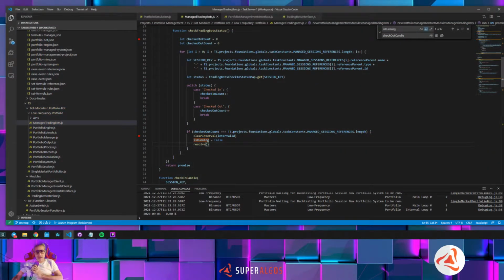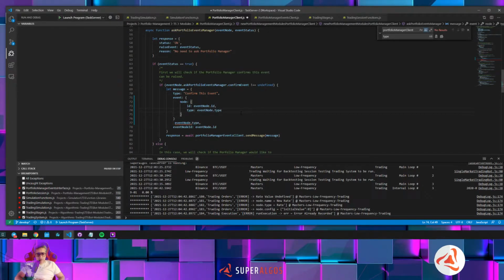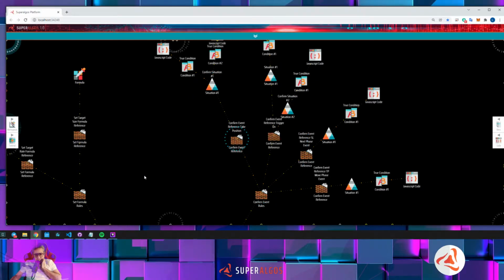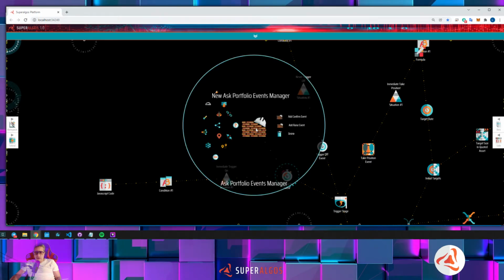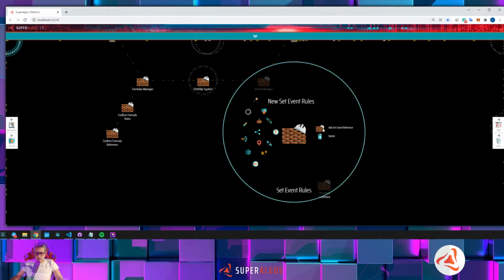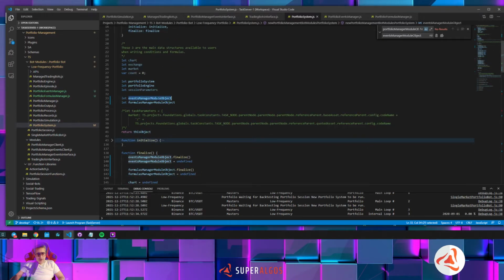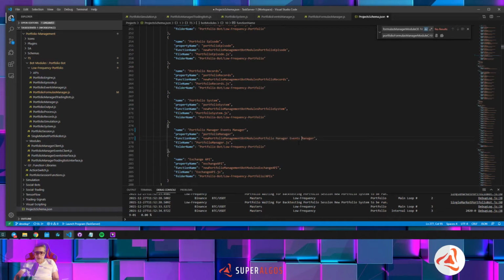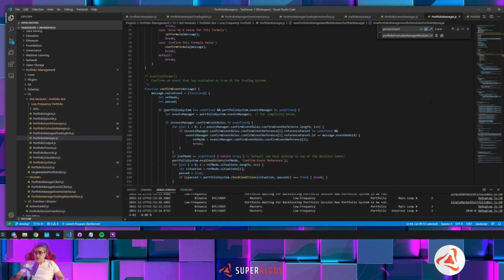Coding Session - Portfolio Manager E.12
At this coding session, Luis removes the latest obstacles preventing the synchronization between the Portfolio Bot and the Trading Bot to work well. He also solves some performance issues, and now both bots run fast in back-testing mode.